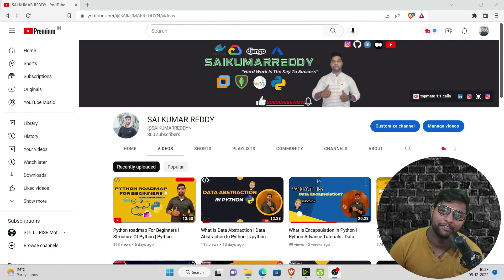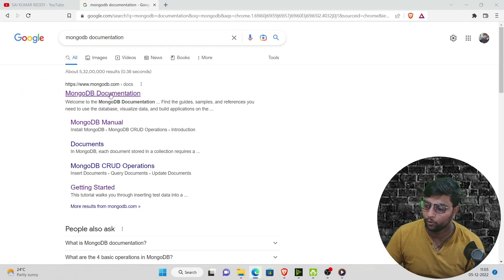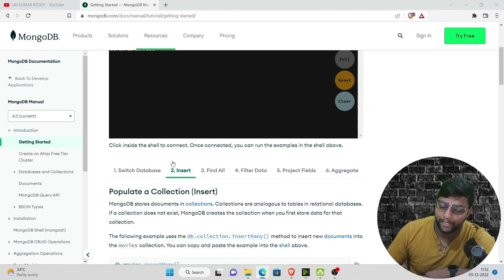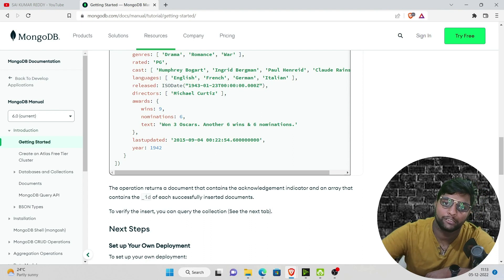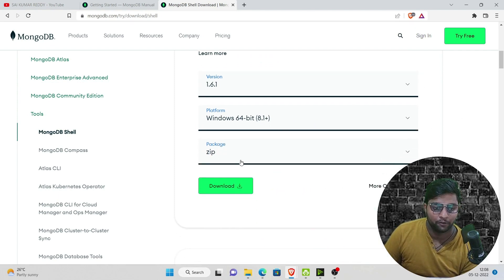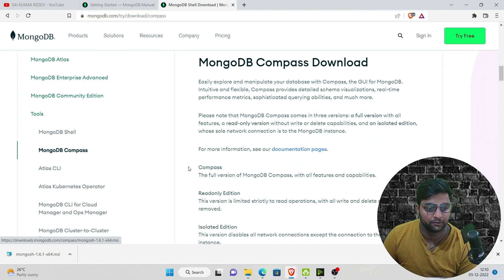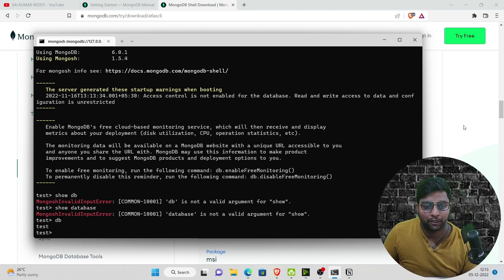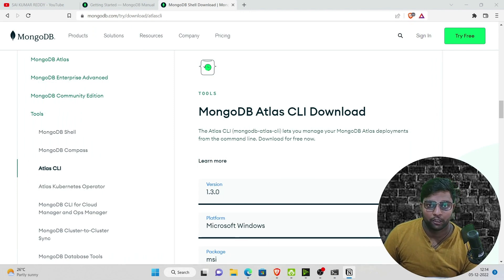MongoDB Tutorials | Mongo Shell Installation | Learn MongoDB Completely | How To Install